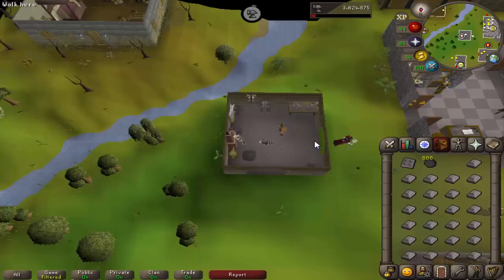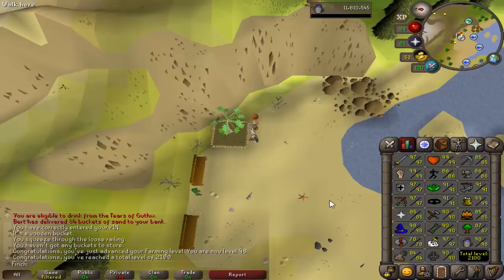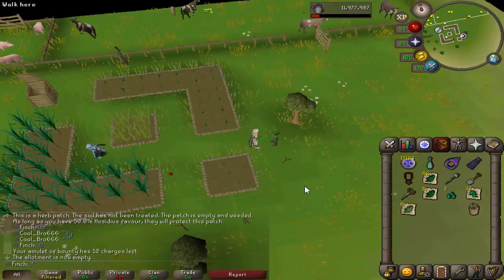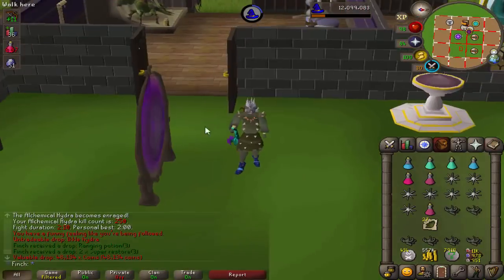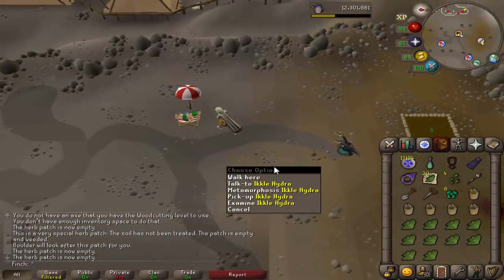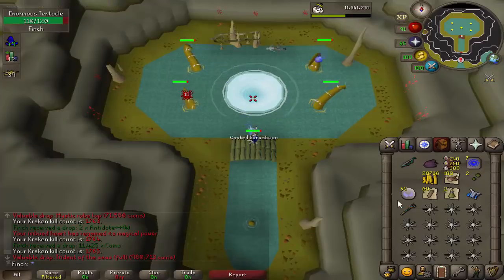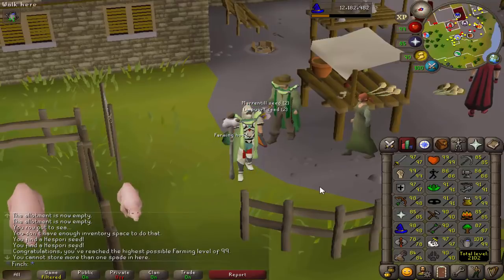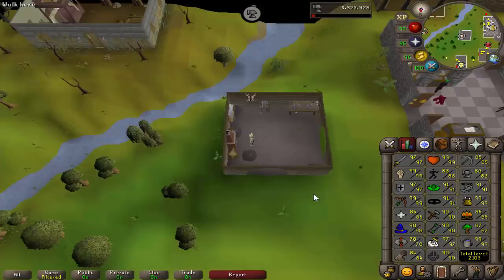OSRS | Ironman Progress Video 57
Continuing with Konar Slayer in this episode and hoping for more unique drops from the Alchemical Hydra as well. Farming Guild content in between!